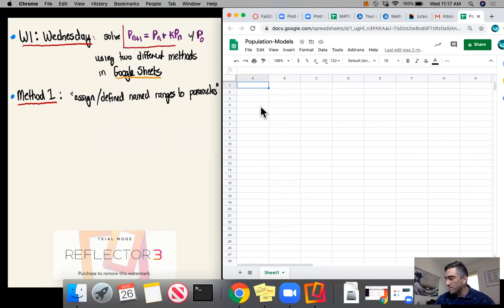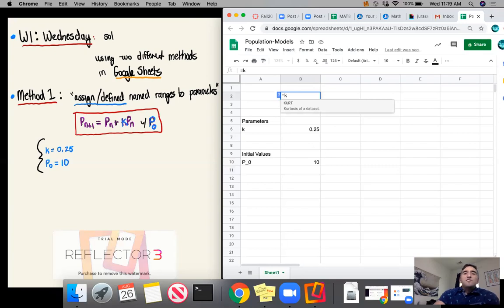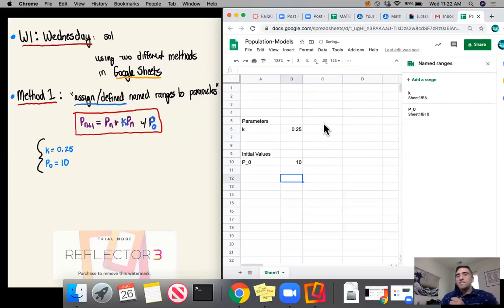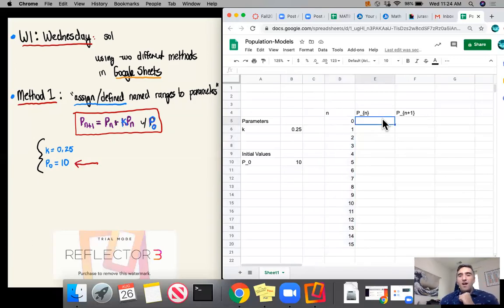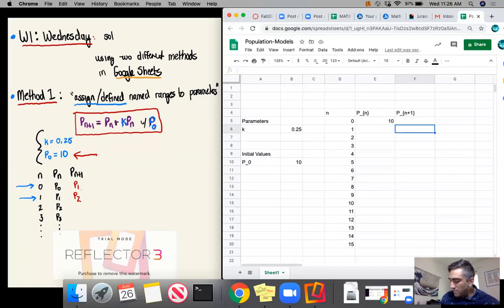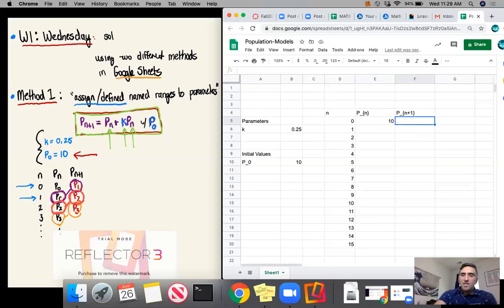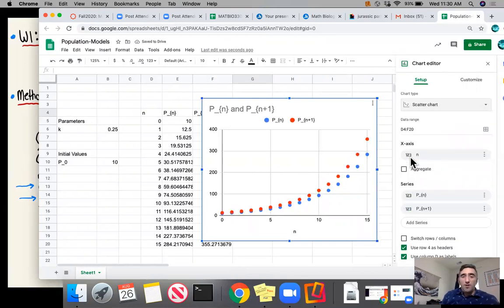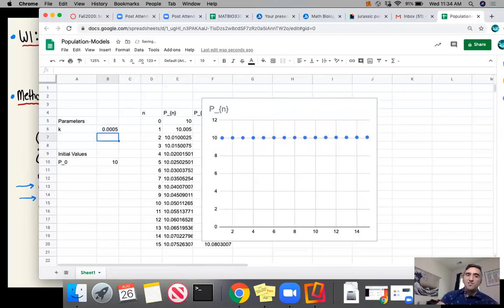MAT/BIO 330: Google Sheets to Solve Single Discrete Equation (Pt 1)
-Using "Method 1" to solve a discrete dynamical system in Google Sheets
-Defining the parameters using the "Named Ranges" under the Data toolbar